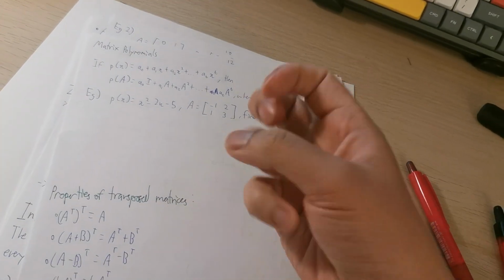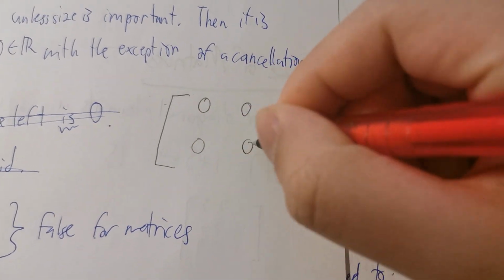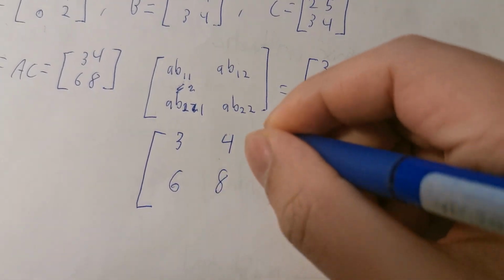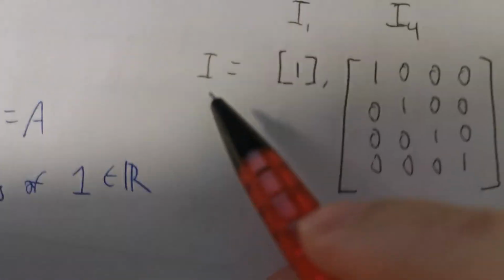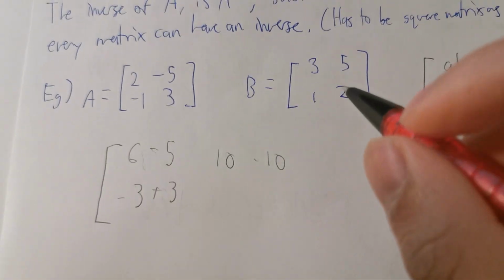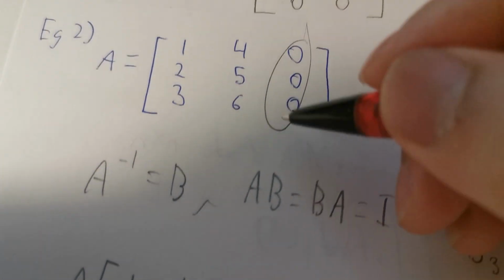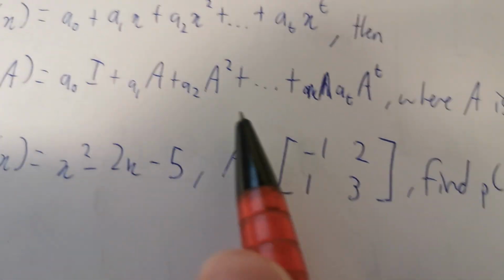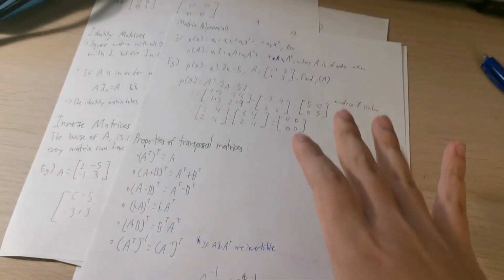Linear Algebra 1.4 | Systems of Linear Equations | Inverses, Algebraic Properties of Matrices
Properties of Matrix Arithmetic - 0:00
Zero Matrices - 3:20
Identity Matrices - 9:45
Inverse Matrices - 11:50
Inverse of a 2x2 Matrix - 17:45
Properties of Inverse Matrices - 19:45
Matrix Polynomials - 20:15
Properties of Transposed Matrices - 23:35